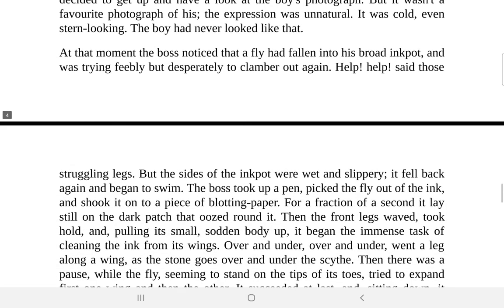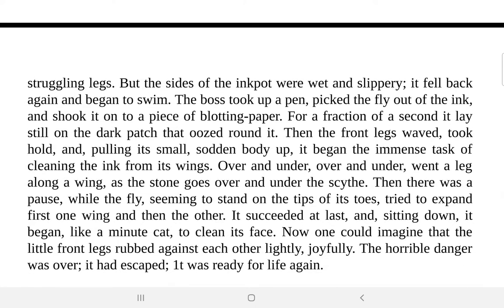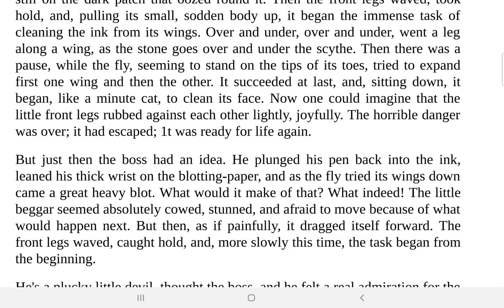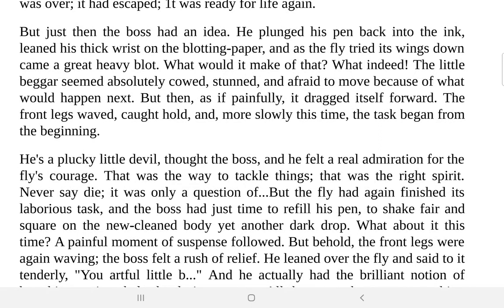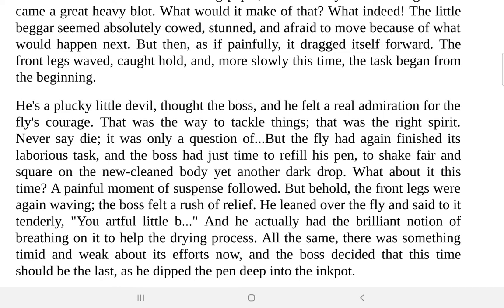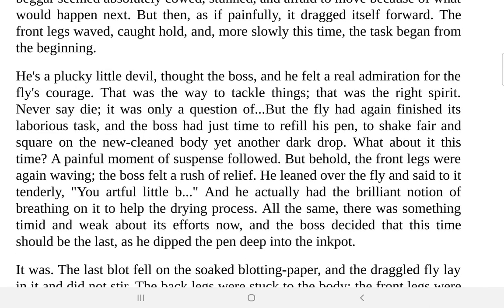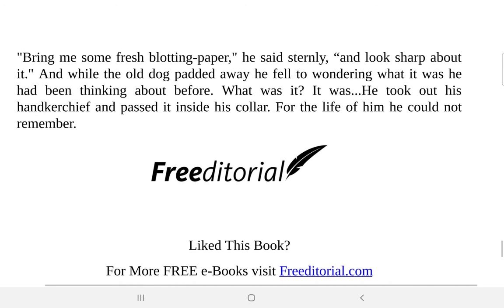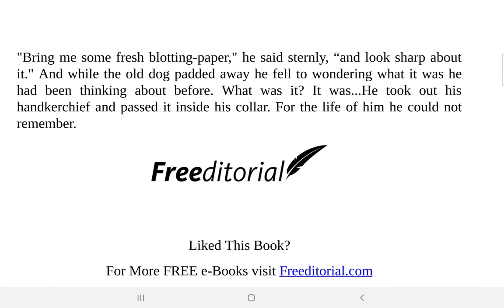The Fly, Part 4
Textual interpretation of the fly episode